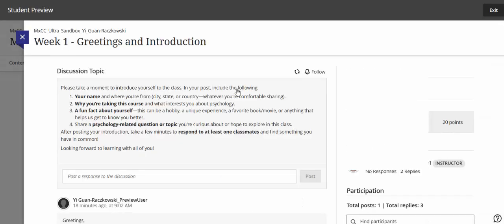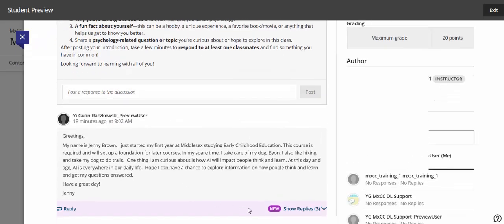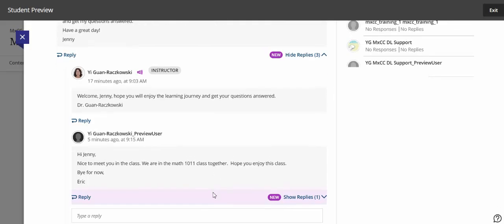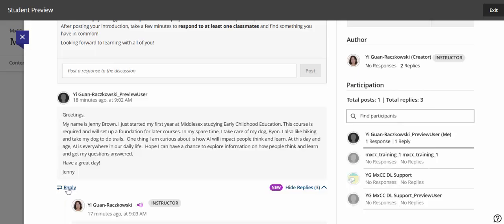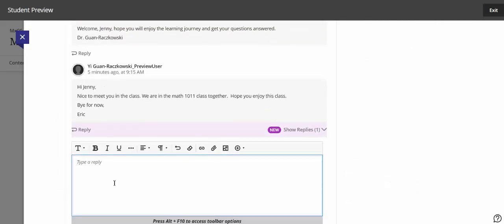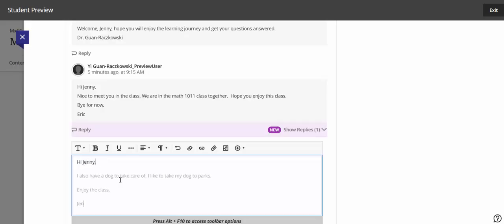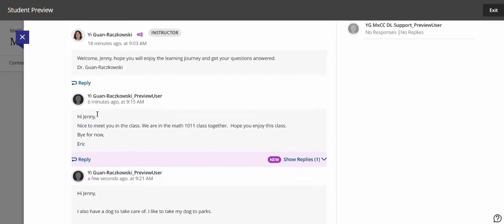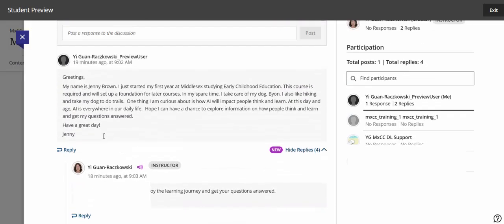Blackboard Ultra Tutorials - Discussions - Read and Reply Messages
A Discussion topic can be accessed from the Discussions link on the Navigation bar or directly from a Folder or a Learning Module. This tutorial shows you how to access a discussion topic directly from the Navigation Bar.

1. Click on the Discussions link on the Navigation Bar. You will see a list of discussion topics. Your professor may post discussion questions in the description area of a Discussion Topic. For a discussion topic, you may see the entire questions or part of the questions on the description area of the topic.  The purple icon indicates that there are new posts on the topic. To read discussion posts, you will click on the topic.

2. You will see a group of messages posted in the topic. You may click on Show Replies to read replied messages.

3. If you wish to respond to a message, click on Reply underneath the message.

4. Type your message, when you are ready to post, click on Reply. Your message will be placed right underneath the original message.

5. To review another discussion topic, you will close out the current topic page by clicking on the X sign at the upper left corner of the page.  Then select another topic.